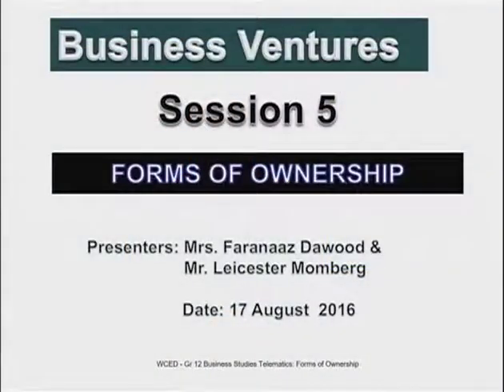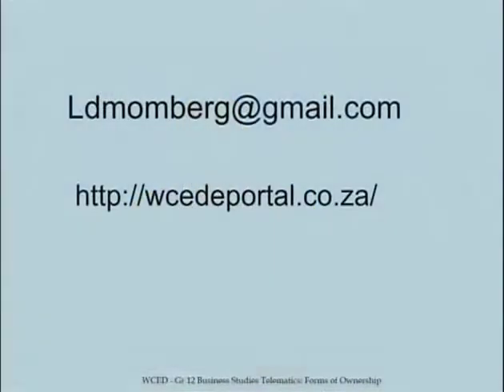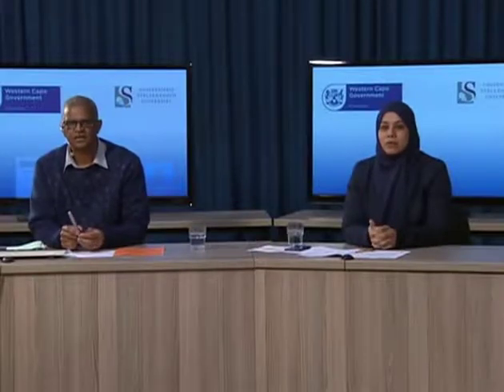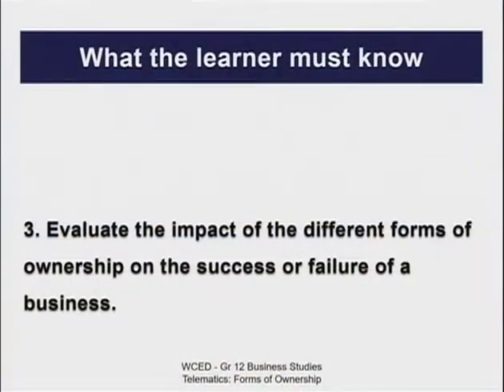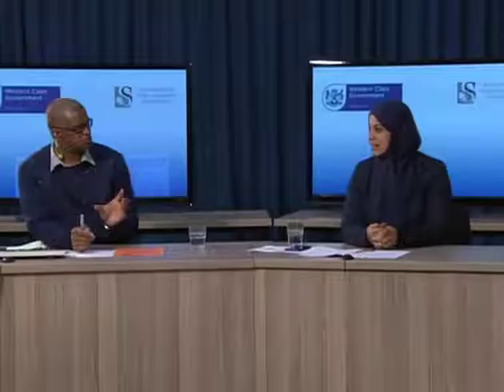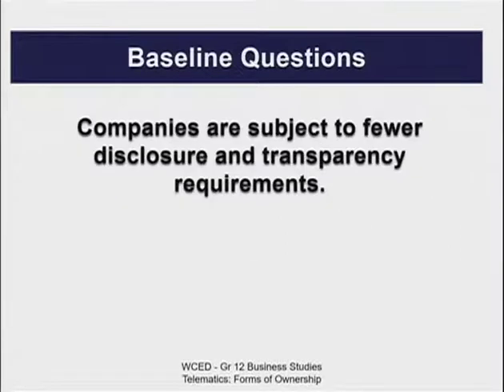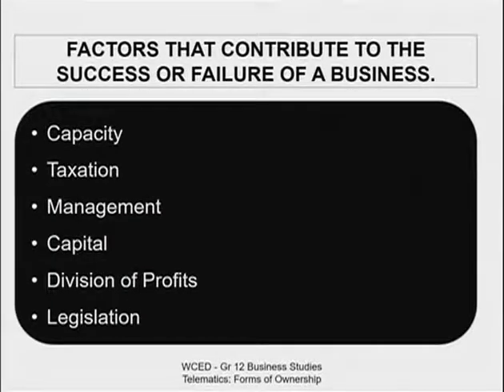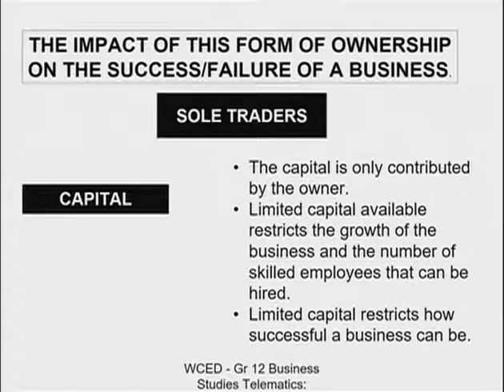2016 Gr 12 Forms of Ownership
Gr 12 Business Studies Telematics Presentation: Topic - Forms of Ownership. Presented by Faranaaz Dawood and Leicester Momberg at the University of Stellenbosch on 17 August 2016